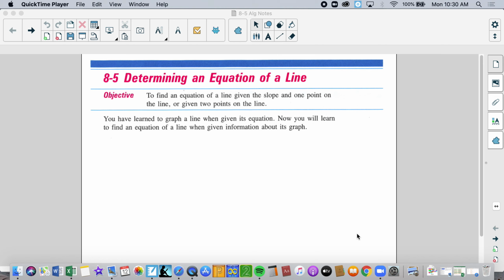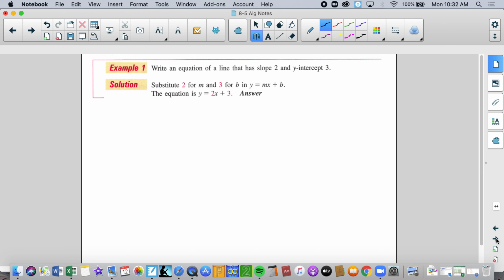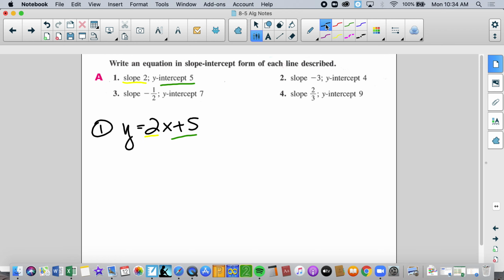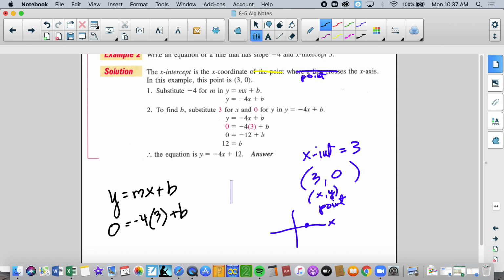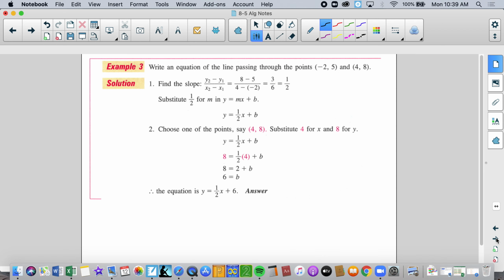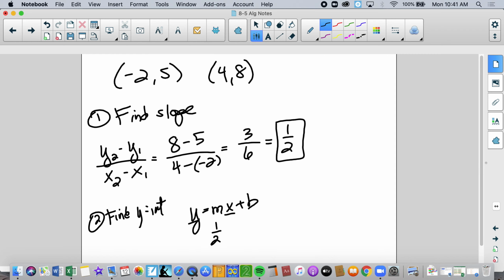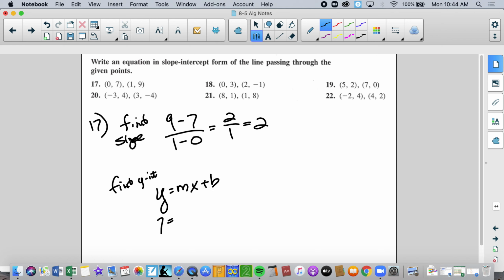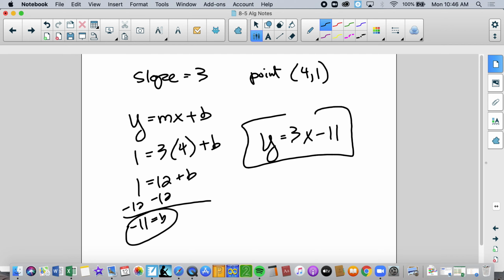8-5 Writing Linear Equations in Slope Intercept Form